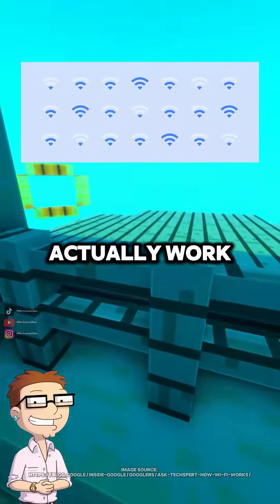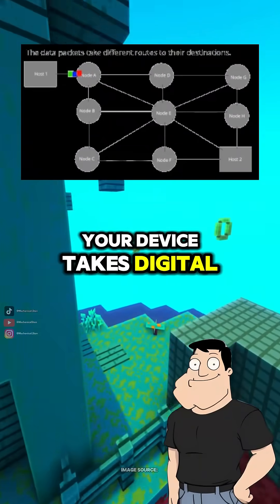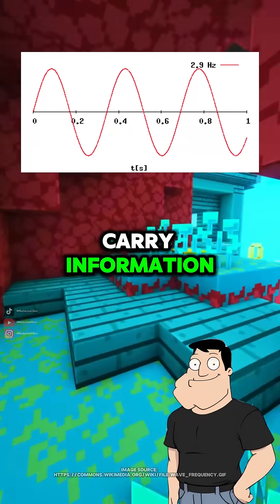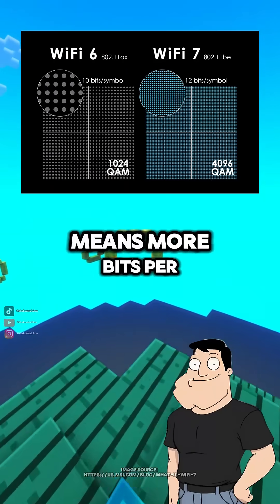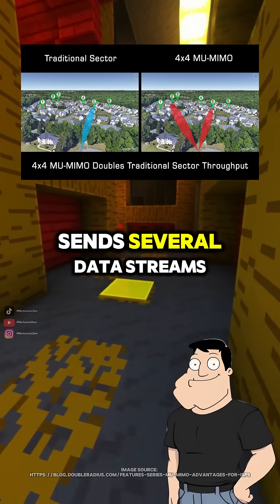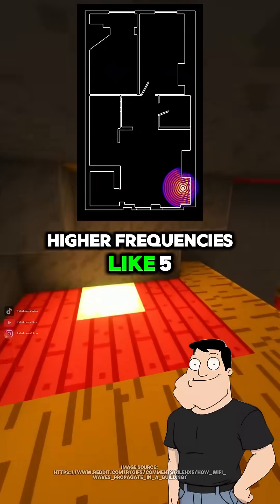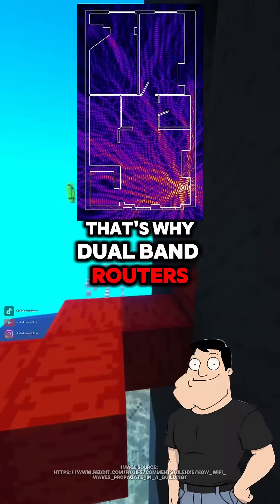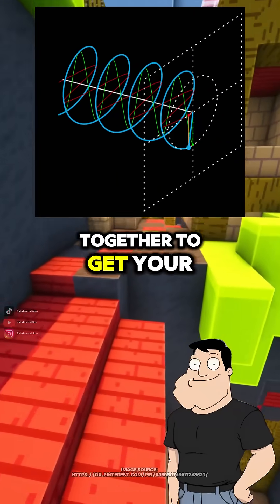How does WiFi actually work?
WiFi works by converting digital data into radio waves using modulation and sending it through antennas with MIMO. Different frequencies trade speed for range, and the router decodes those signals back into usable data.